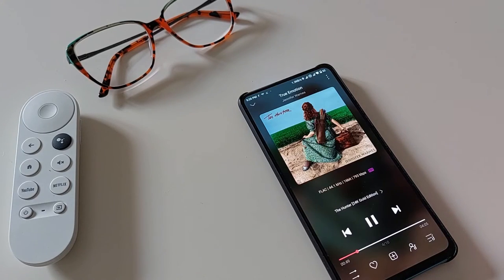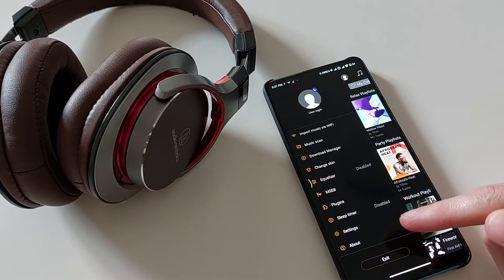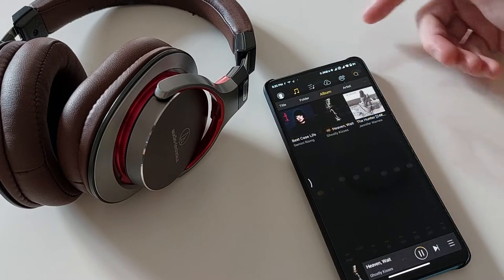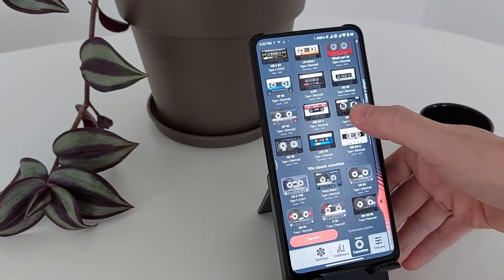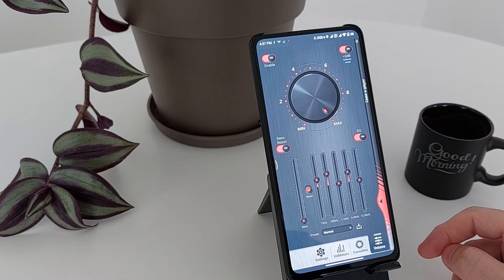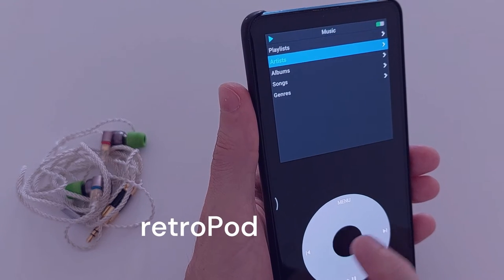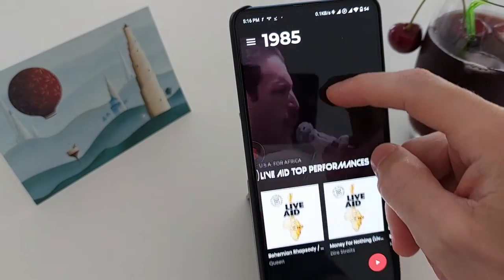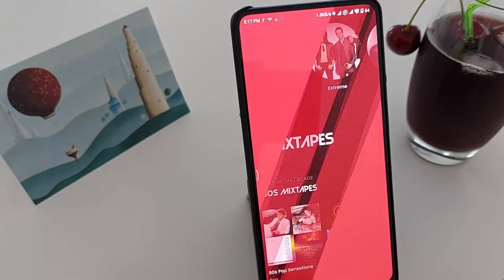The best Android music players! Check them out!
Modern or vintage. Old or new music. Your own music or streaming it. Everything is possible with these Android music players. The last one is fantastic!